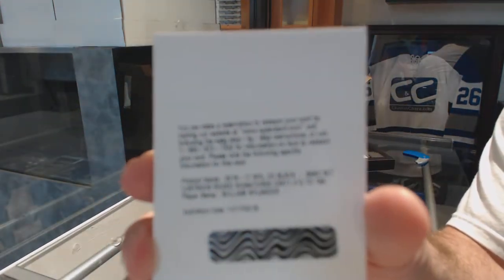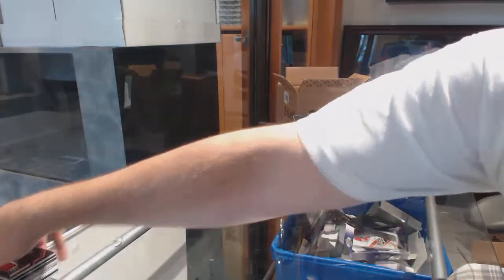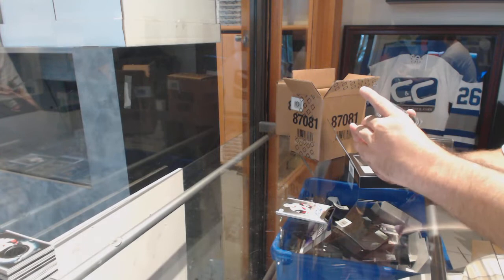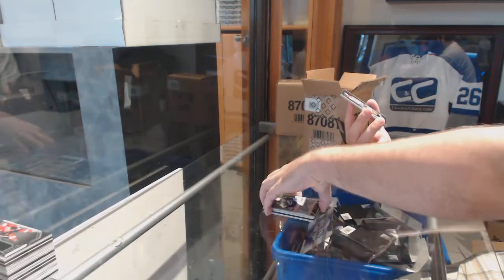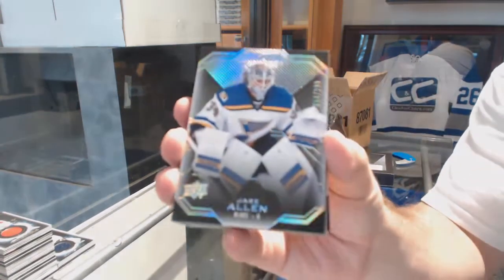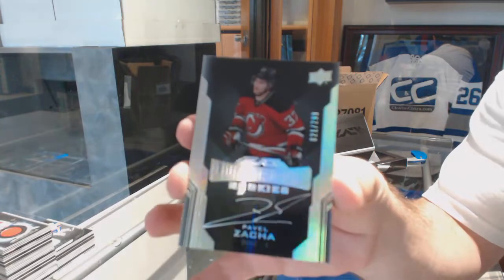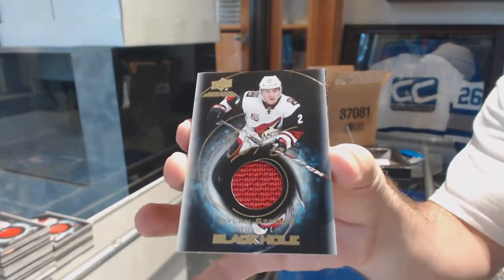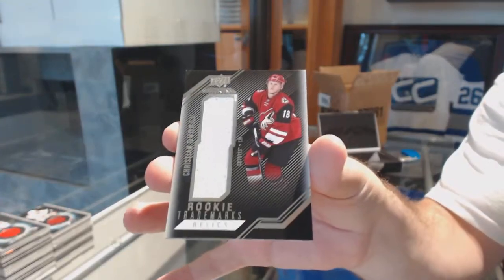Etuvetos 16-17 Upper Deck Black Hockey 10 Box Master Case Break